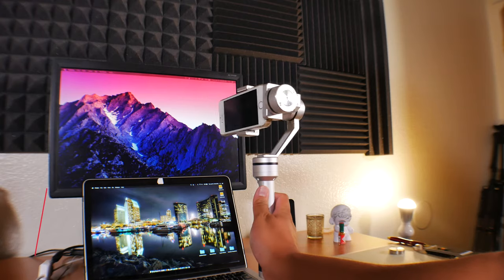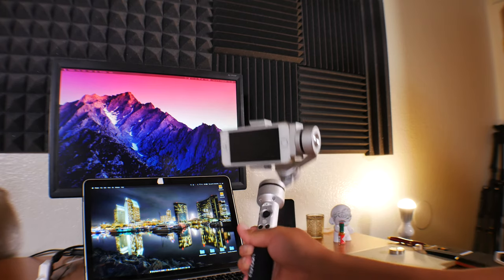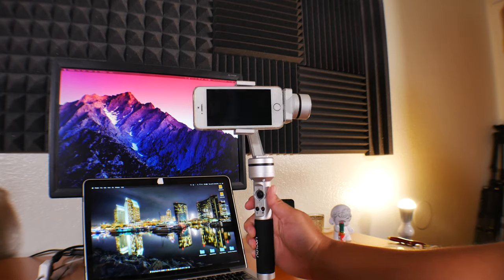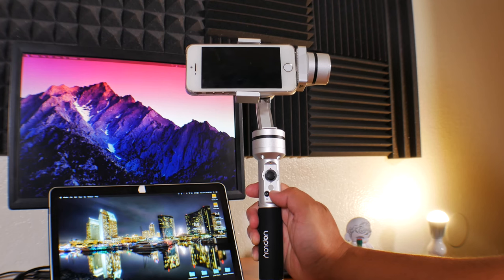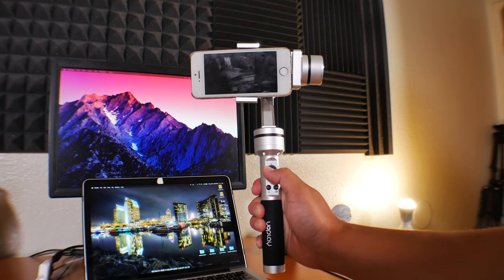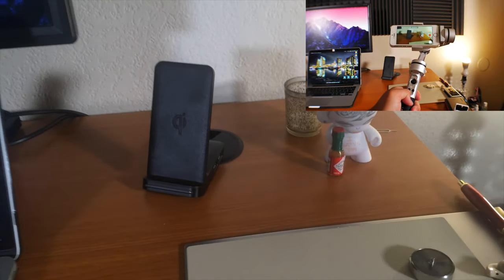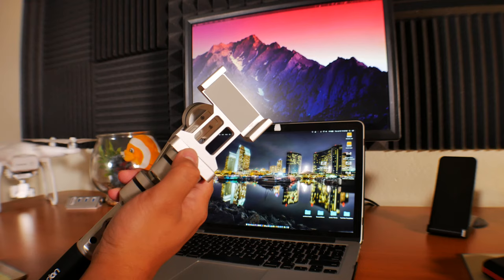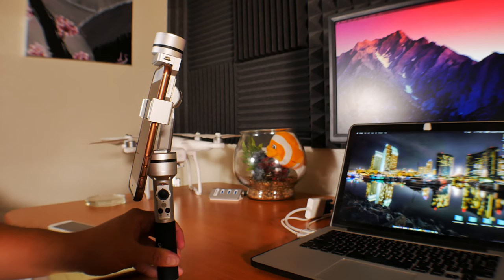The Best Smartphone Gimbal- AI UPlay Smartphone Gimbal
Hands down the best so from!

Send me a TEXT and i'll respond to you as soon as possible:

Equipments I Use Often:
-Panasonic Lumix G7

-Audio-Technica AT8024

-Mcoplus LED-520

-Mcoplus LED520 Bi-color

-Zomei Carbon Fiber Tripod